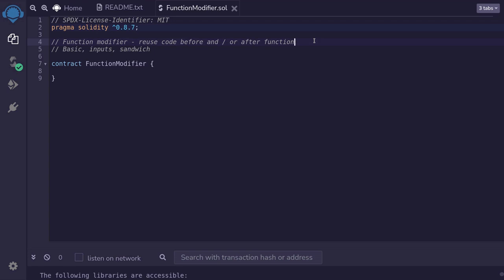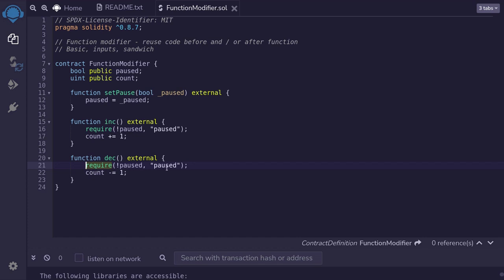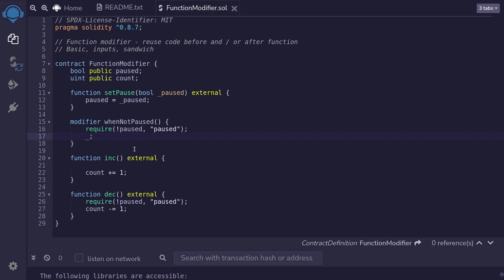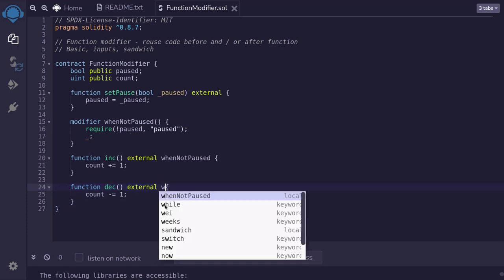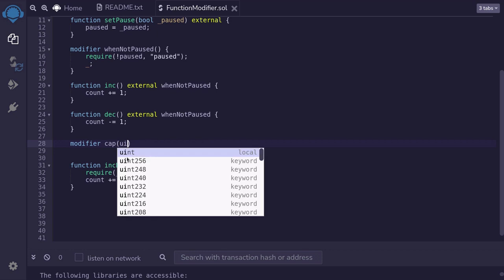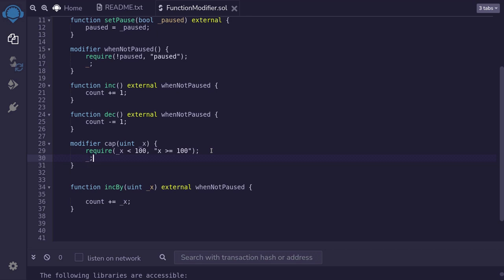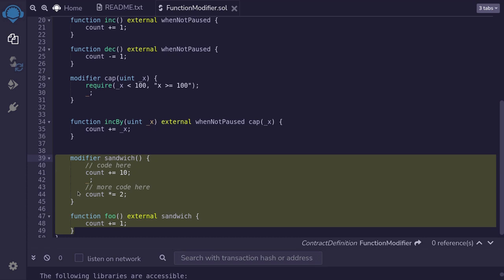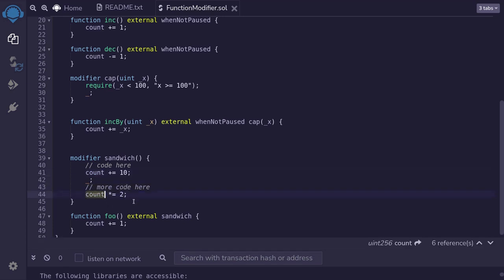Function Modifier | Solidity 0.8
Function modifiers allow your code to have less repetition, re-use code logic.